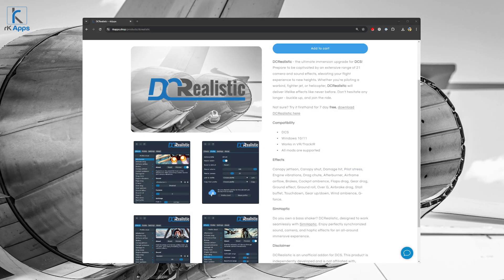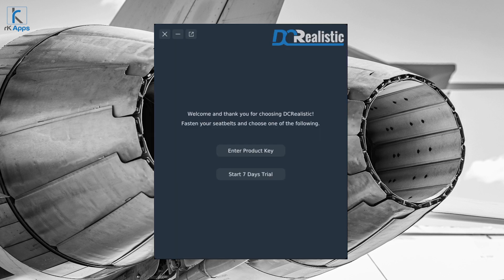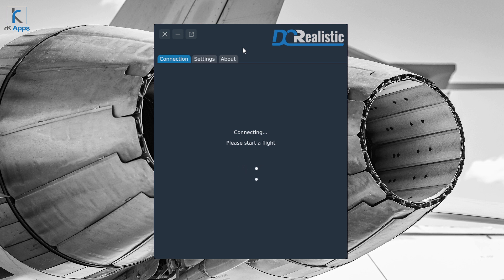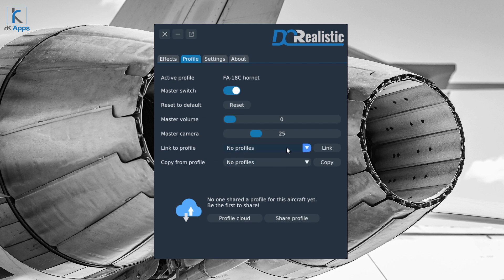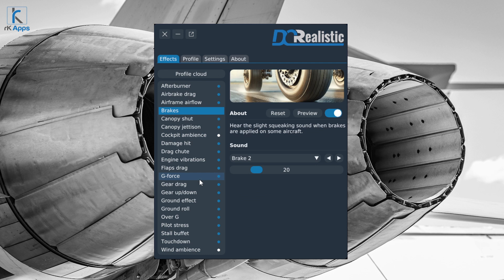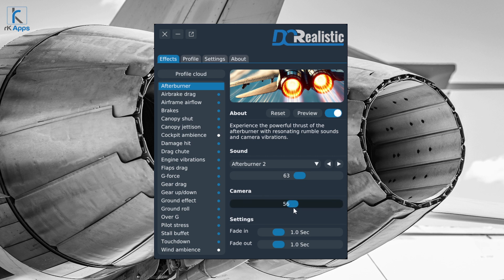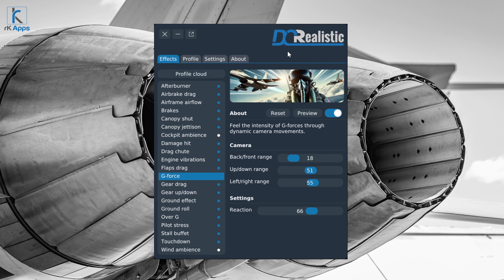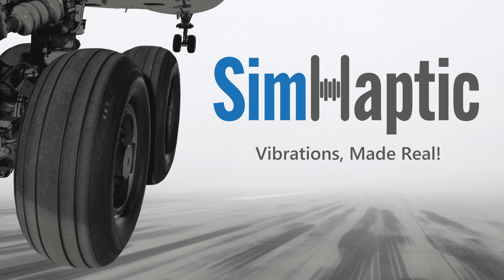DCRealistic - Tutorial & Overview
DCRealistic - more info at rkApps.shop

00:00 Intro
00:33 Download
00:48 Install / Update
01:51 Activation
02:19 About tab
02:41 Settings tab
02:41 Settings tab
03:44 Connection tab
04:02 Profile tab
06:06 Effects tab
11:28 Final words
11:50 SimHaptic